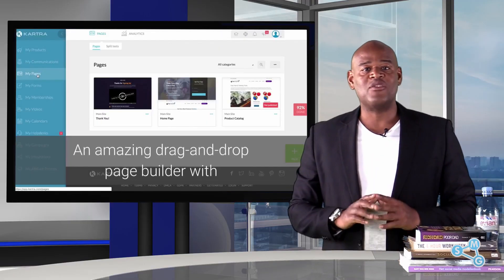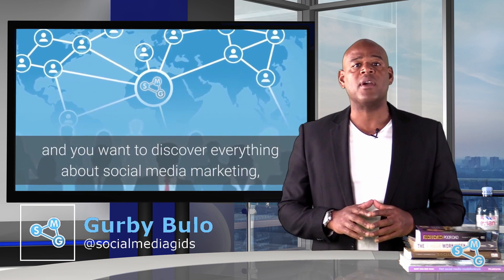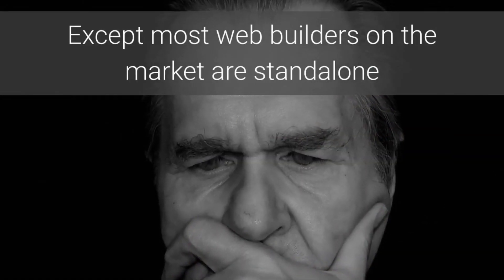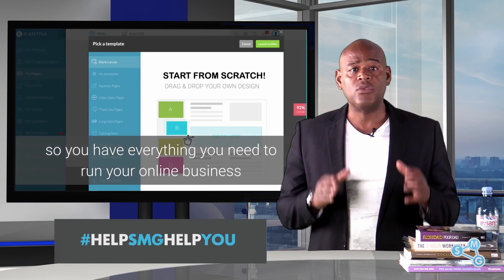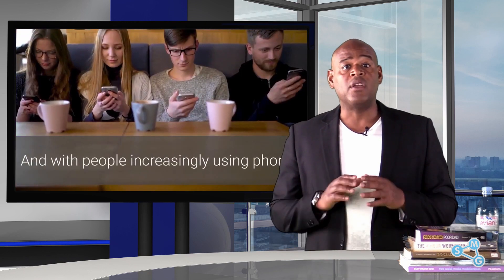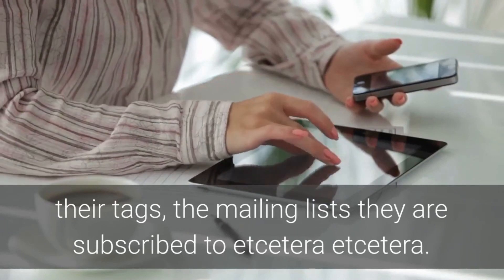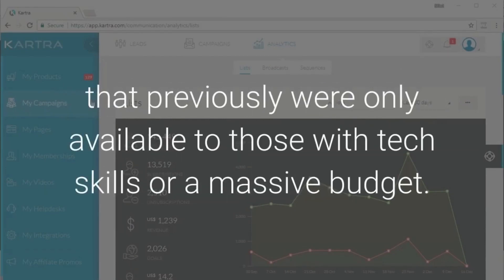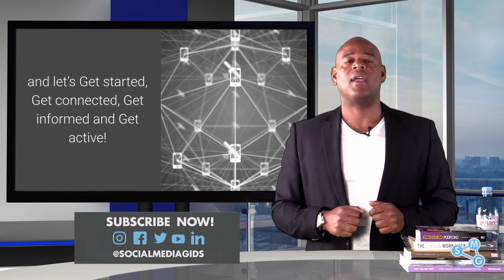How to Affordably and Quickly create a Stunning Website that converts, if you've never done websites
Welcome to SocialMediaGids! In the next few minutes, you are going to discover how to affordably and quickly create a stunning website that converts more leads into clients. Just like every business owner in the world dreams! 😍

Kartra pages feature over 500 customizable page and section templates with drag-and-drop simplicity so that you can get a high converting site up and running in no time. Without wasting a dime on coders whatever industry you're in or the type of page you need.
Kartra has it all from lead capture to sales pages, to checkout pages, video pages and more!

We've even prepared a full access pass to advanced website builder platform showing you high converting features that previously were only available to those with tech skills or a massive budget 🙌

Do you want to discover everything about social media marketing, social media advertising and online sales funnels?